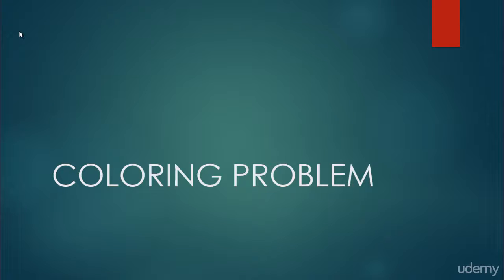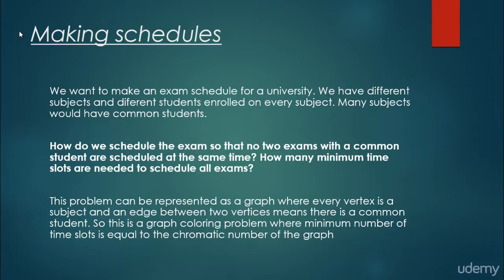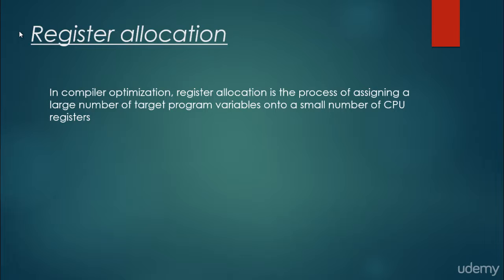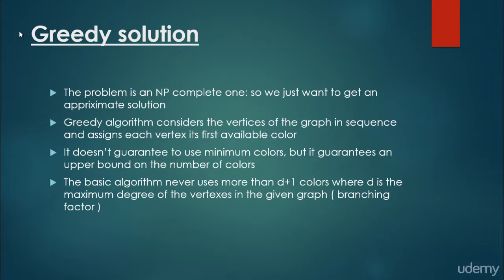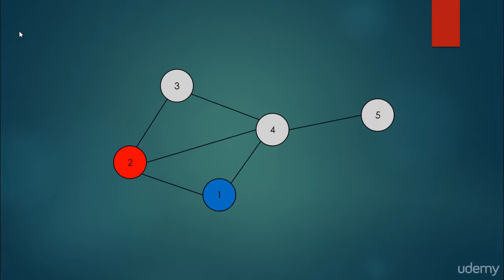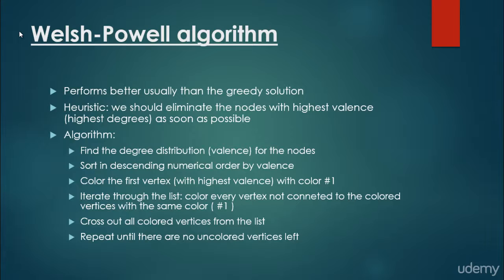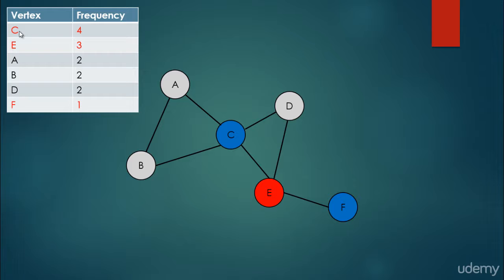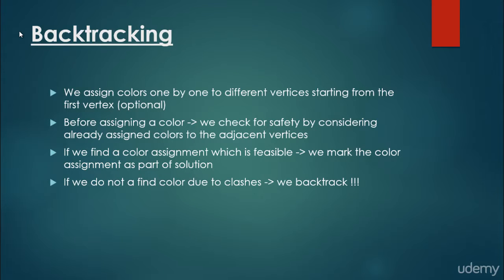chap3._.7 Coloring problem introduction